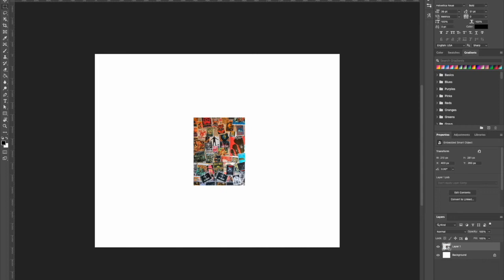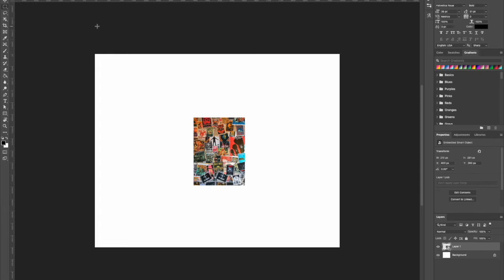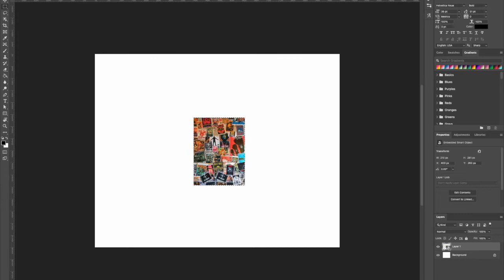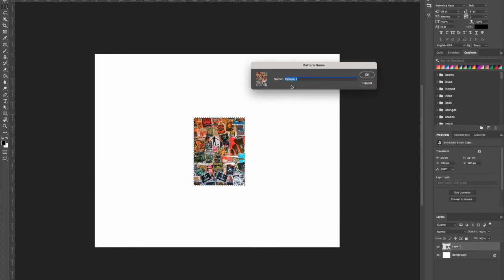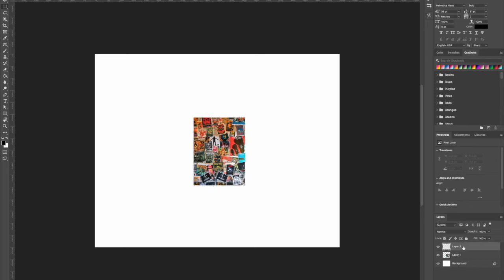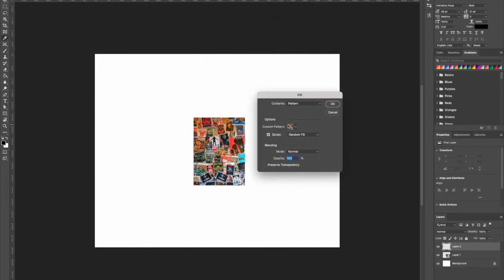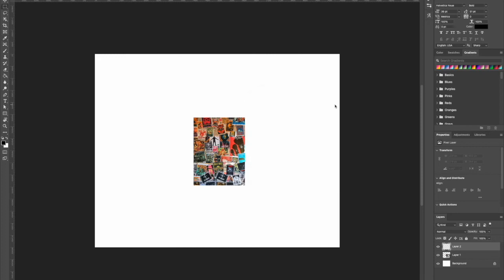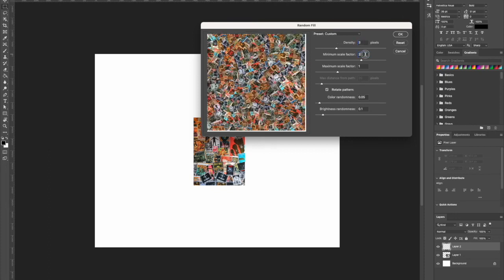How to create a montage effect using Photoshop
In this photoshop tutorial we will be sharing with you a great technique for how you can create a montage effect uterlizing the photoshop pattern tool. This is such a simple tutorial with a great end result. Its great effect your really enjoy applying in future artwork and projects.